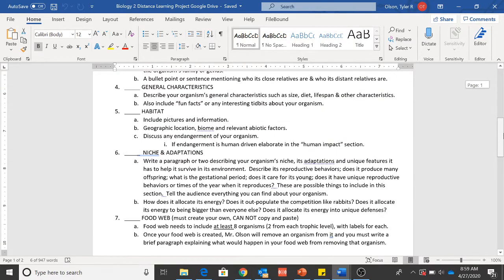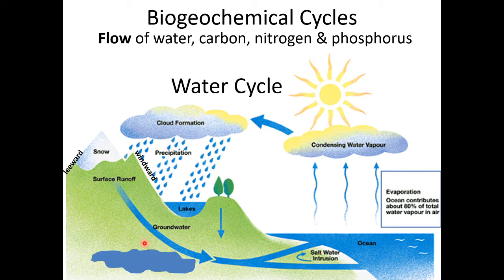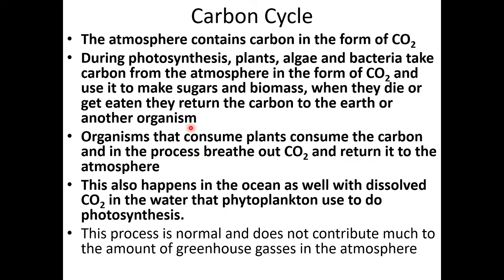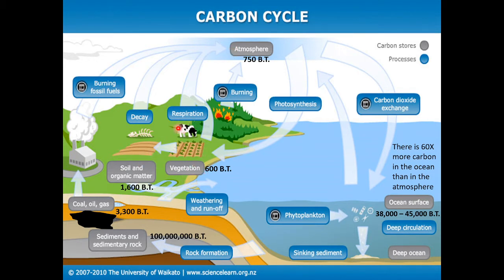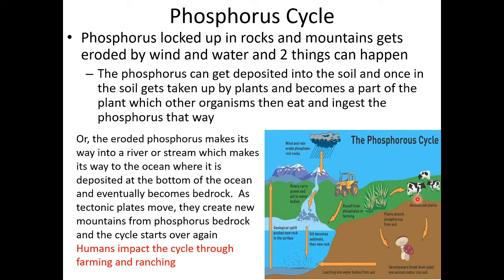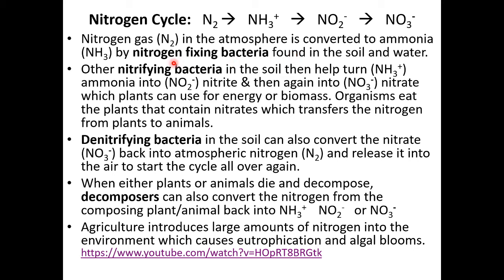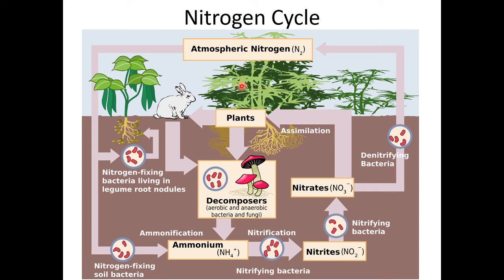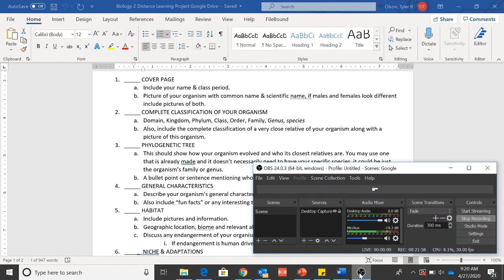Biology Day 29 Biogeochemical Cycles